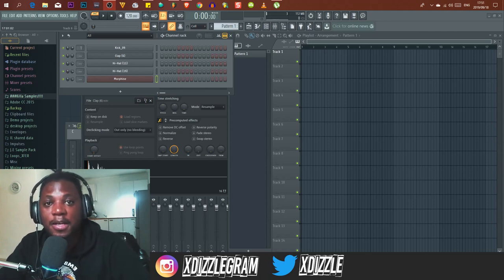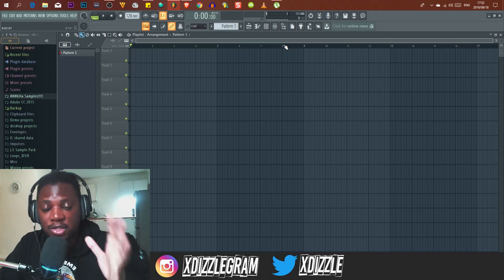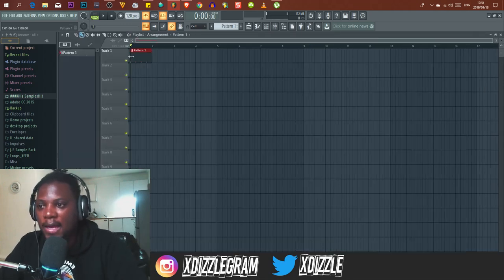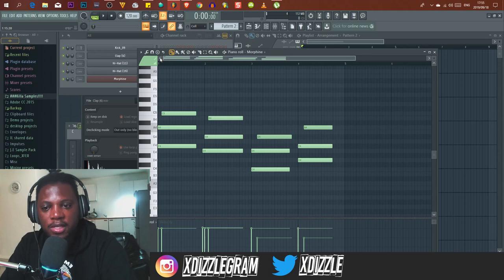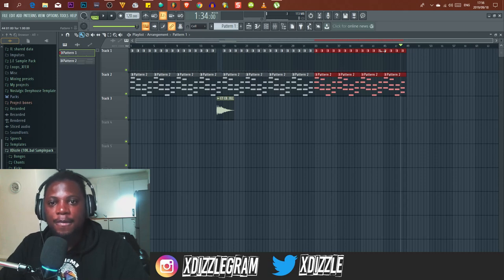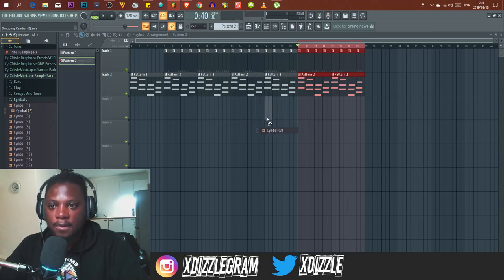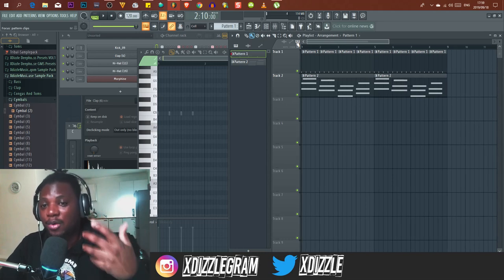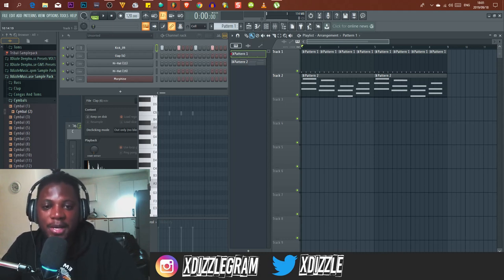How to count Bars in Beats - The Music Arranging Secret